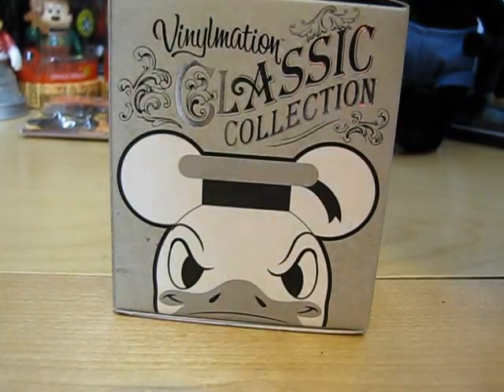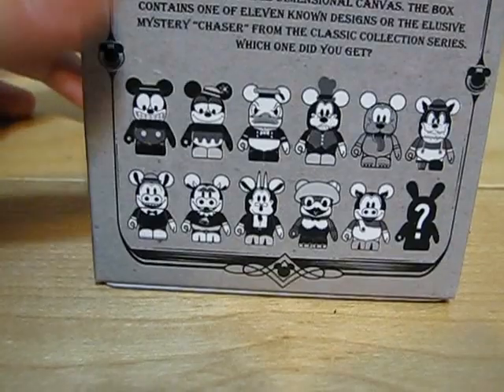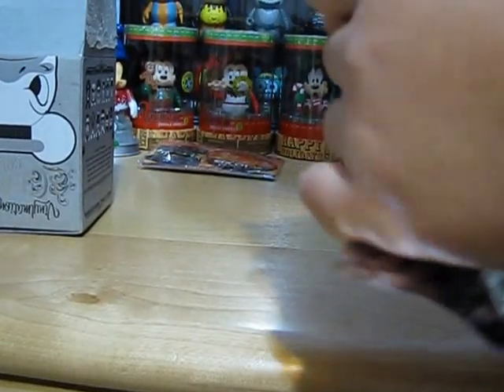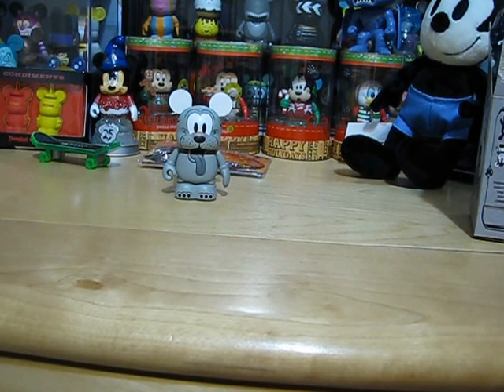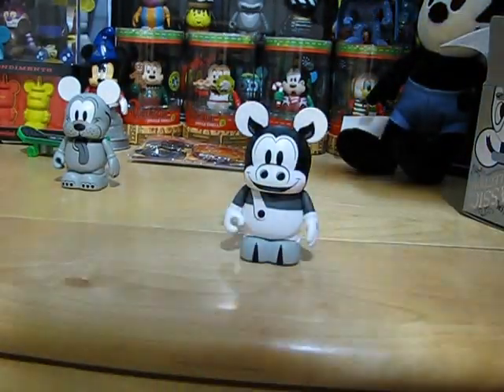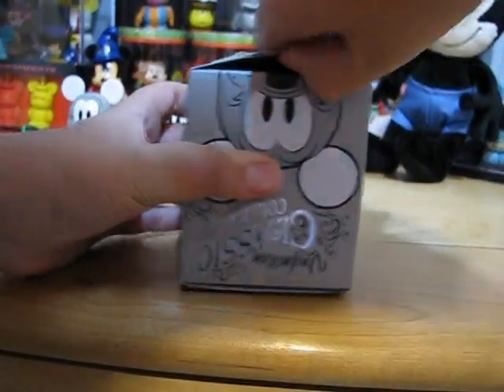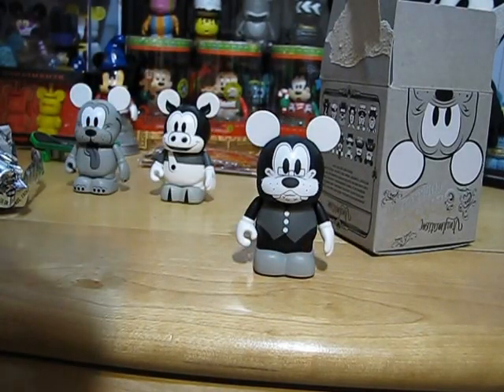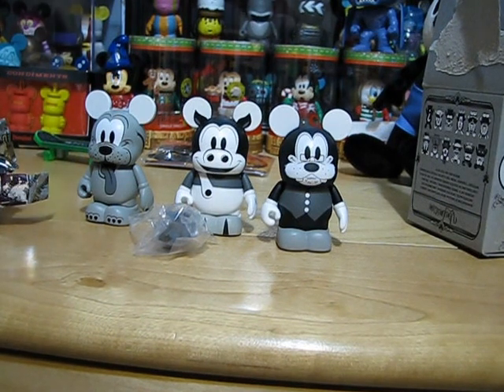Triple Vinylmation Unboxing Classic Collection